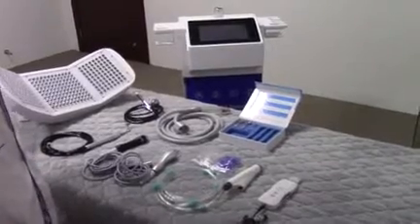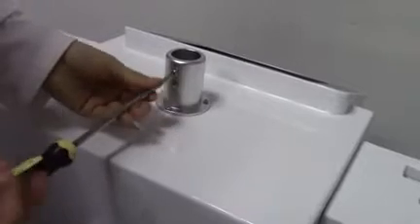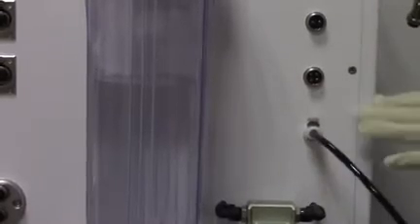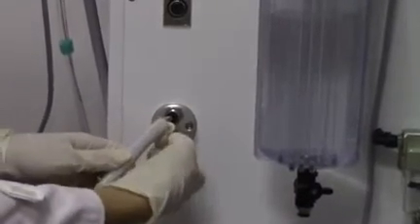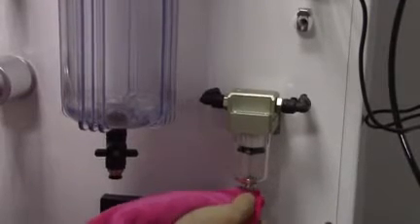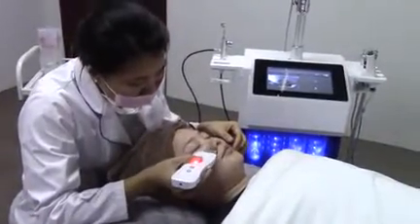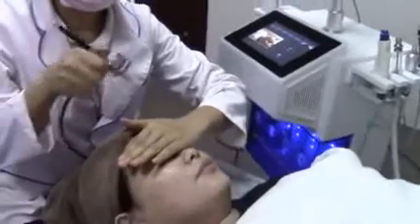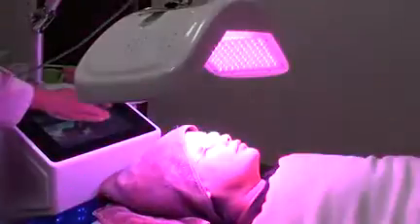LF-825B Installation and operation video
8 in 1 Multi-function Hydro Microdermabrasion Machine
1. Spray gun
2. BIO
3. Ultrasound
4. Hydra Dermabrasion
5. Diamond peel
6. Oxygen Injector
7. Skin scrubber
8. PDT